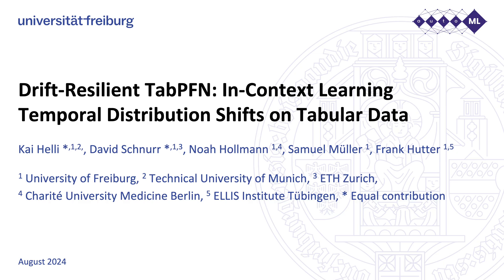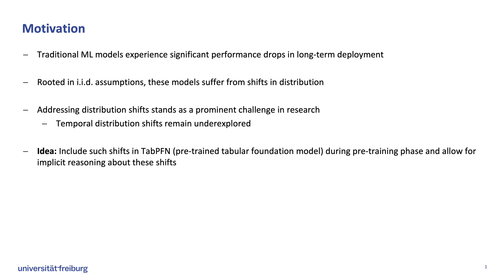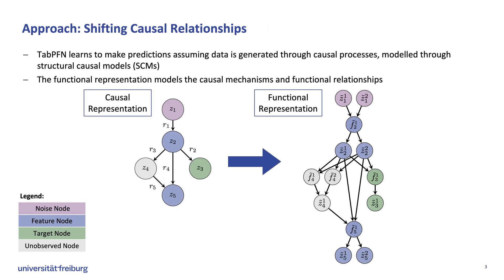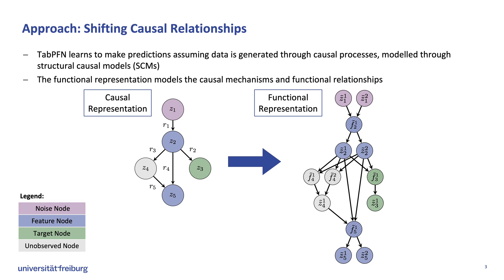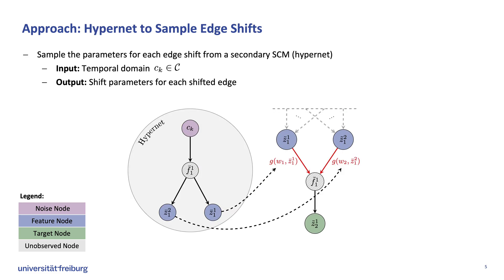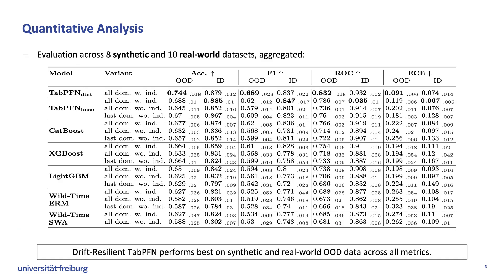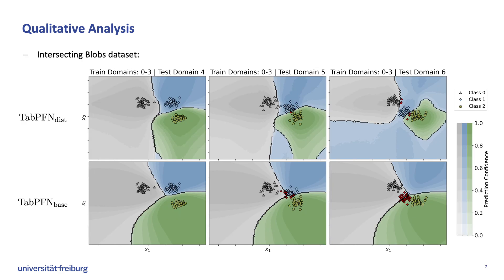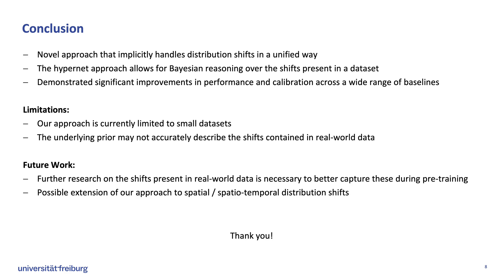[AUTOML24] Drift-Resilient TabPFN: In-Context Learning Temporal Distribution Shifts on Tabular Data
Authors: Kai Helli, David Schnurr, Noah Hollmann, Samuel Müller, Frank Hutter